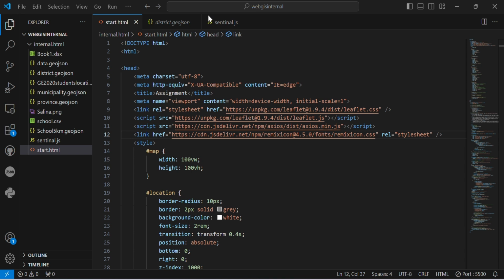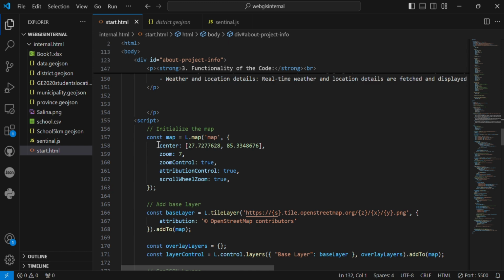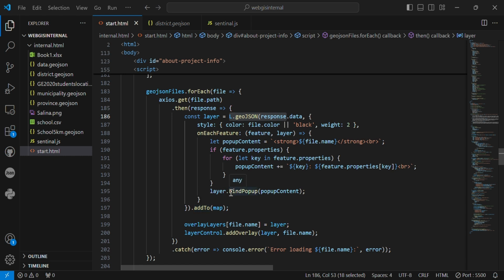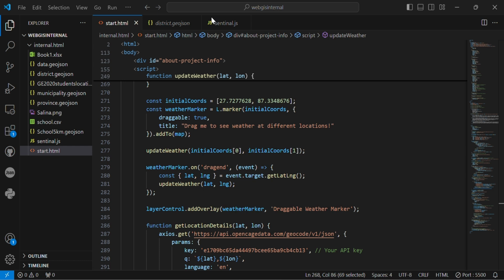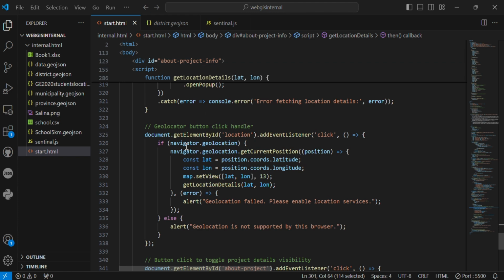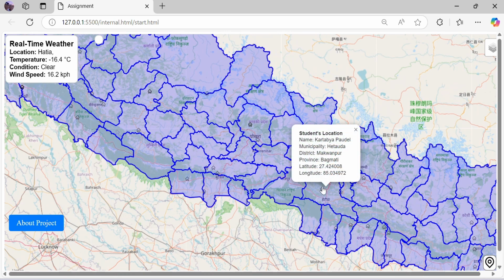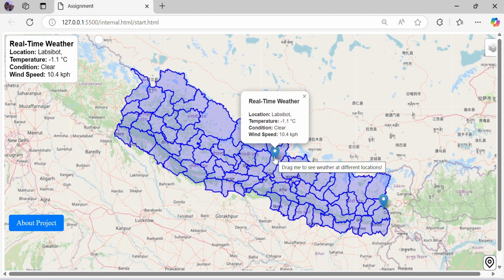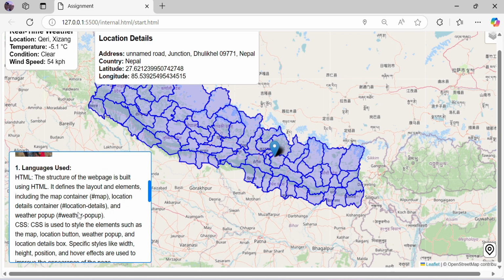Building a Real-Time Weather Application with WebGIS and Geolocator API | Step-by-Step Guide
Hello! I’m Salina Gurung, a final-year Geomatics Engineering student at Kathmandu University. This project was developed as an assignment for my WebGIS subject.
In this video, I’ll guide you through creating a real-time weather application using WebGIS and the Geolocator API. This project integrates spatial data and weather information to provide real-time updates for any location.
What you'll learn:
• How to use WebGIS for interactive mapping.
• Integrating a Geolocator API to pinpoint locations.
• Displaying real-time weather data with APIs.
This project is useful for students, developers, and researchers interested in combining GIS, geolocation, and real-time data to create user-friendly applications.

Unlock the potential of GIS and build your own interactive applications with these powerful tools!